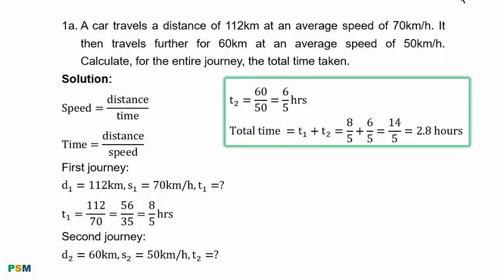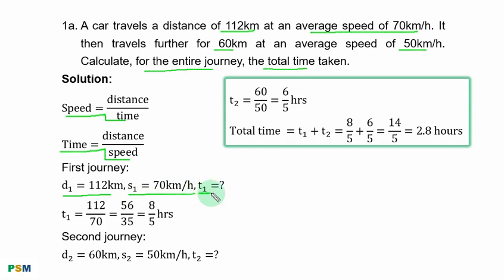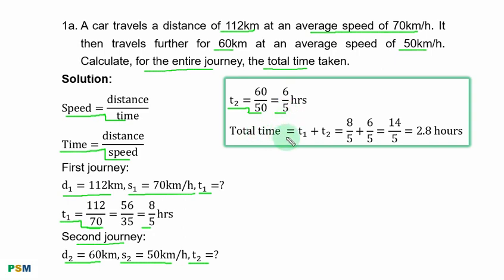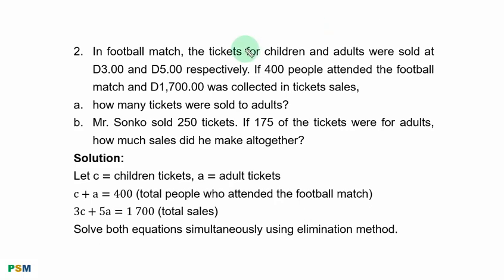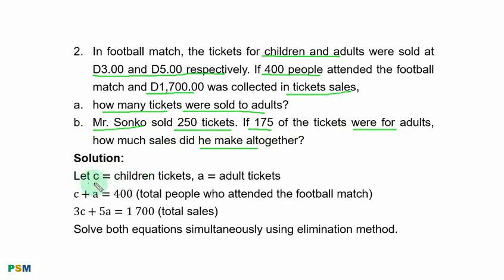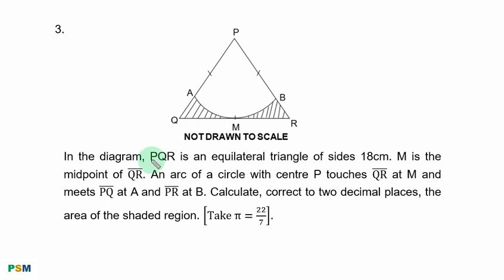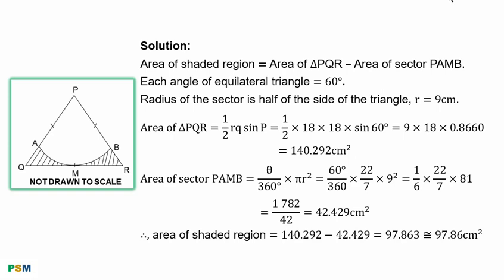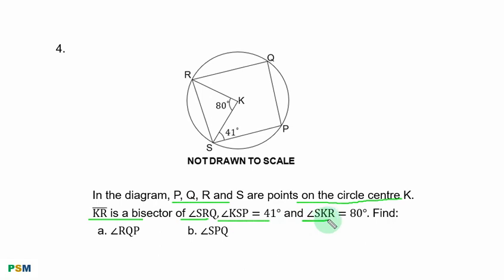Express Road to WAEC 2024: WAEC 2023 Mathematics Paper 2 Part 1 Theory Questions 1 - 5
This is WAEC 2023 Mathematics Paper 2 Part 1 Theory Questions 1-5, in this video and others in this series, you will learn the step by analysis on how to solve WAEC 2023 past questions.